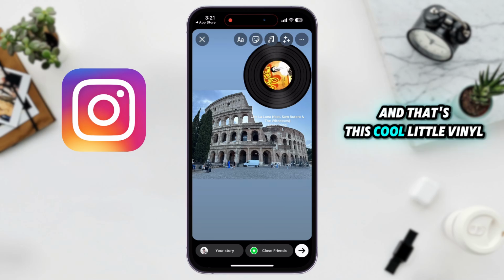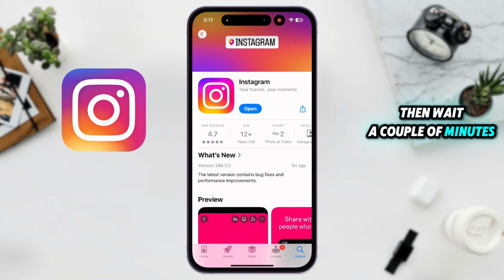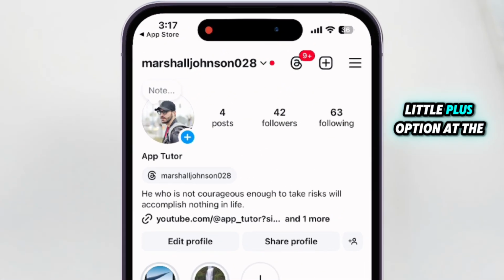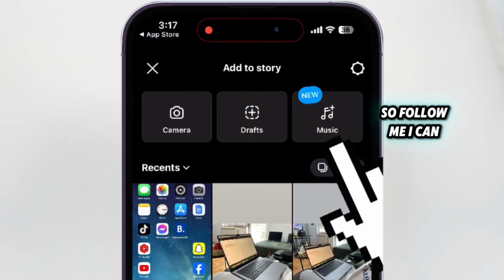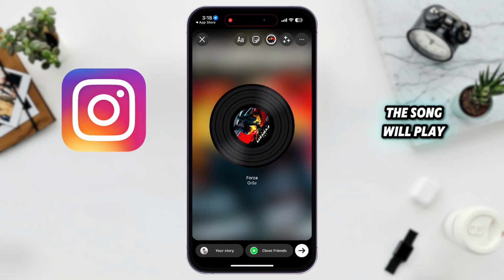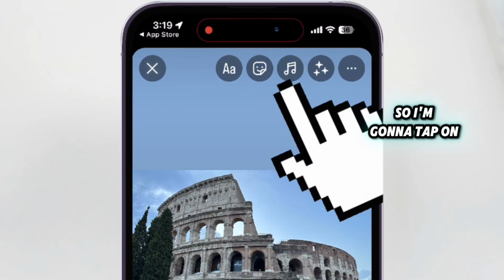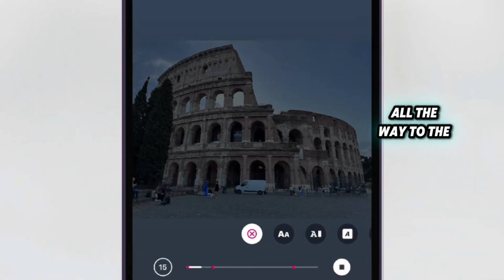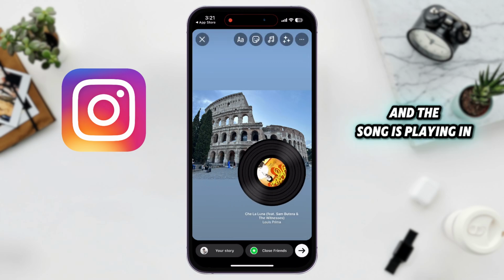How To Add Vinyl Record Sticker To Instagram Story (2024)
In today’s video, we're diving into the latest Instagram update that lets you add a stylish vinyl record sticker to your Stories! If you’ve ever wanted to give your posts a retro twist or share your favorite music in a fun way, this is the perfect feature for you.